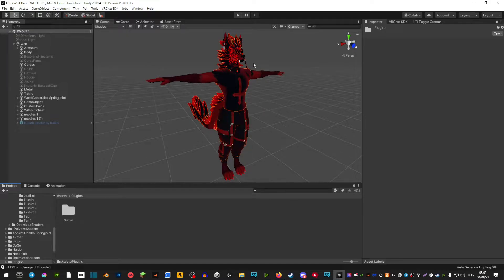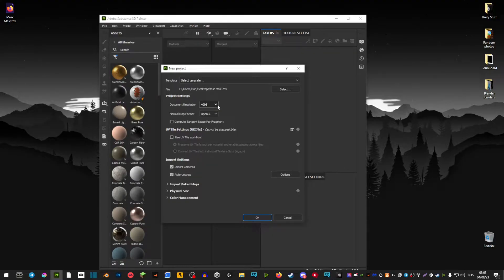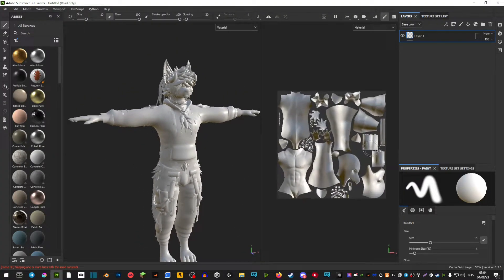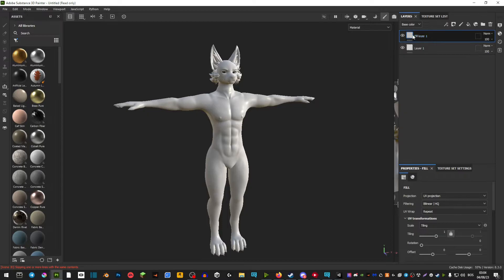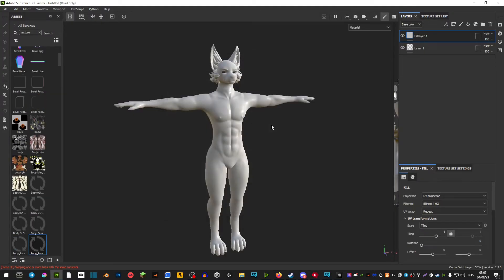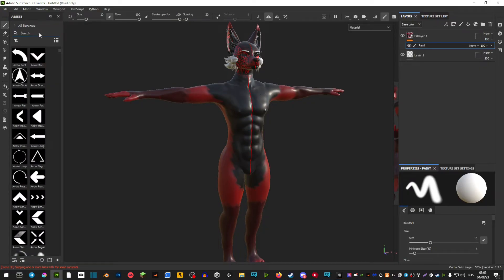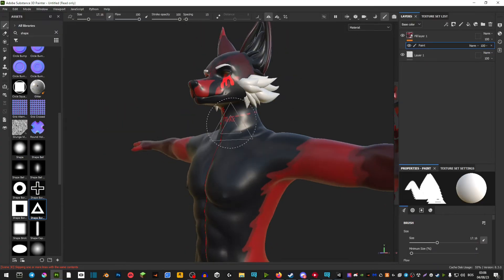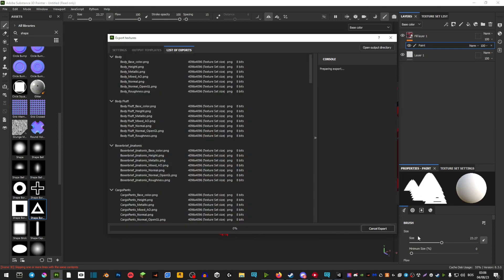How to use Substance Painter (SPP) for beginners (Tutorial 2023)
Hope that this helped you guys out!
let me know if you want to see more SPP related stuff.
What do i use to make videos:
Microphone: Blue Yeti
OBS: Recording
Audacity: Audio
Shotcut: Editing Program